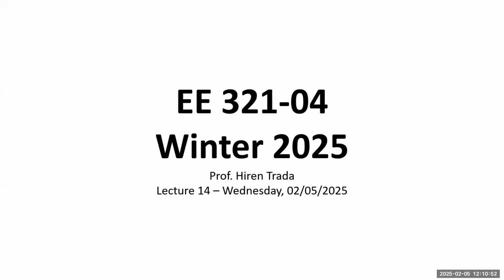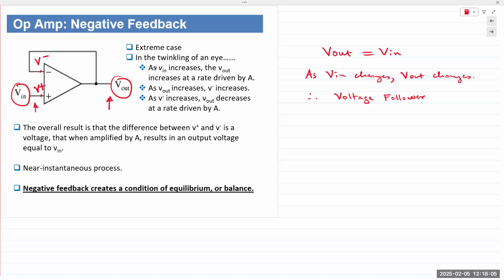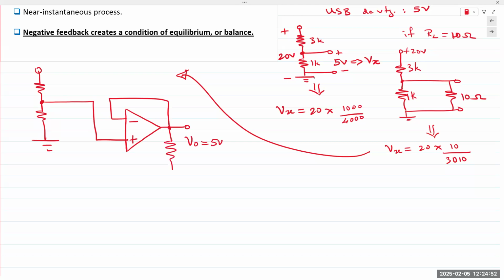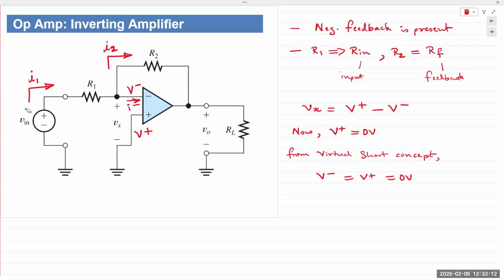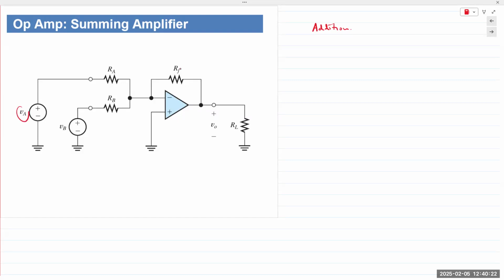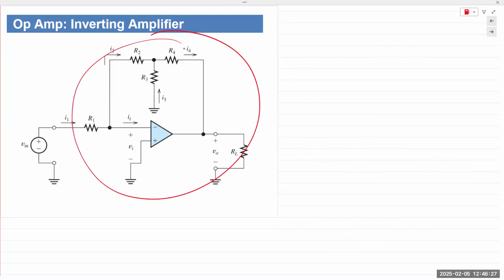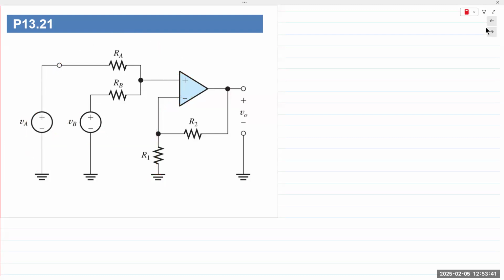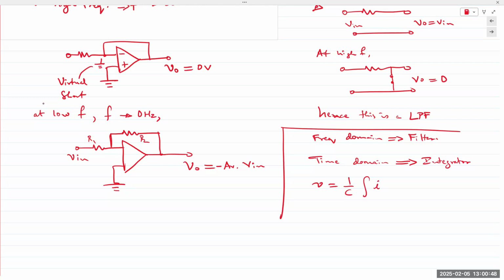EE 321-04 - Lec 14 - 2025_02_05 - OpAmp Circuits